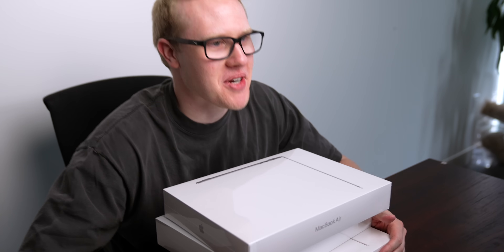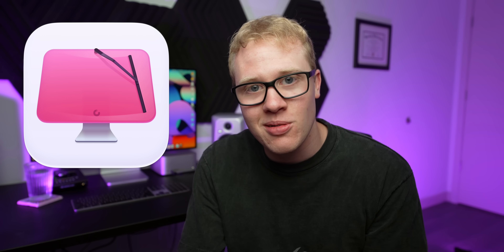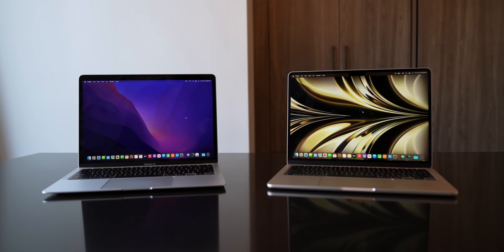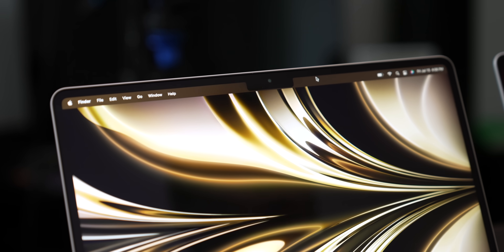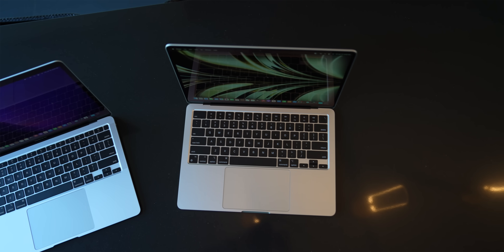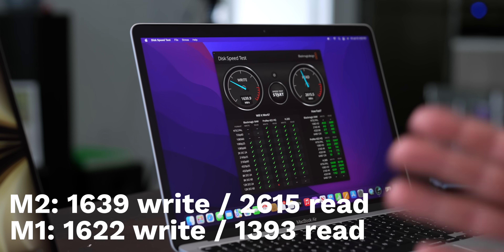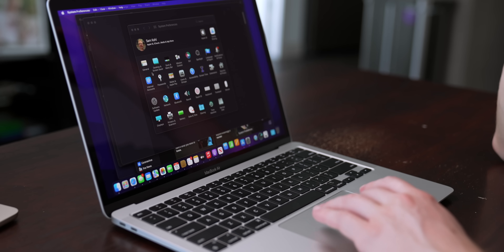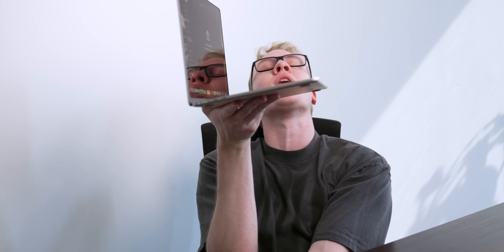M1 vs M2 MacBook Air! FULL COMPARISON + New Colors!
Here's my full, in-depth comparison between the all-new M2 MacBook Air and original M1 version. While I would definitely recommend pushing up to the new MacBook Air if you plan on buying one...the M1 MacBook Air is still a beast and incredible value.

Timestamps
0:00 M2 MacBook Air unboxings
3:07 Design In-Depth
5:04 Display comparison
5:46 Webcam comparison
6:44 Speaker comparison
8:00 Keyboard comparison
8:19 Battery life
8:52 SSD comparison
11:07 Speed test
12:06 Final thoughts & recommendation